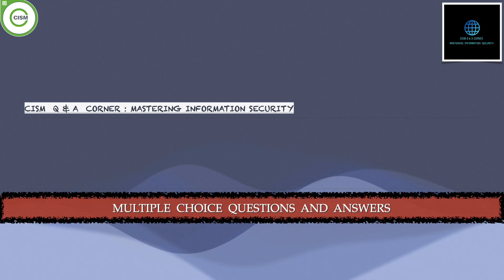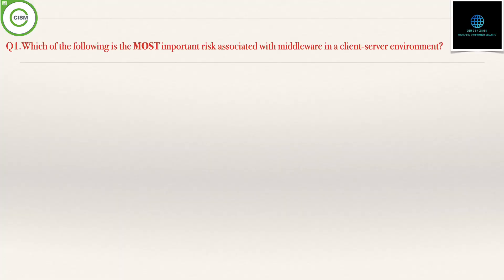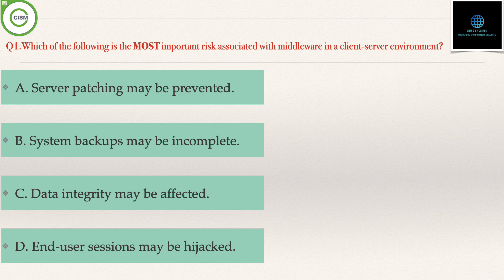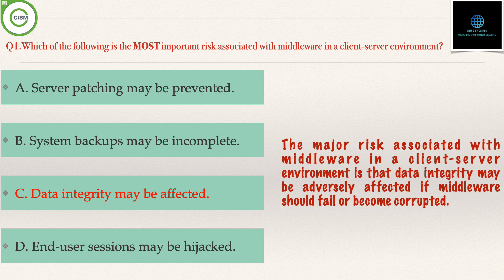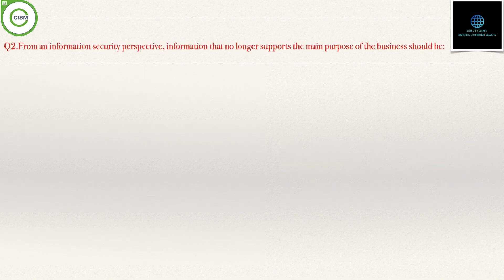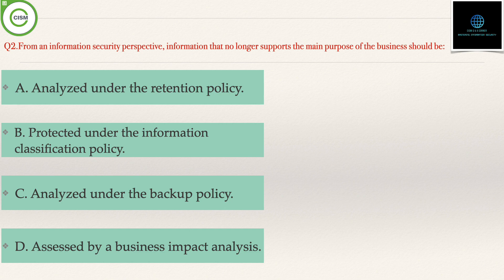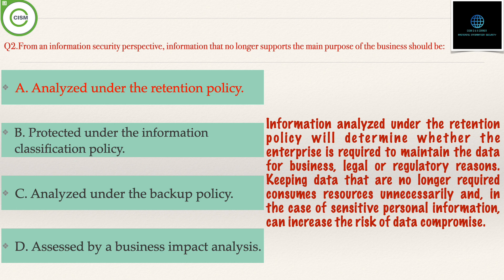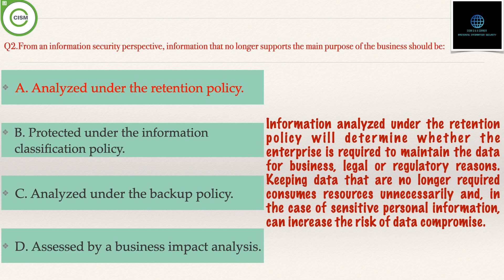"CISM Mastery:SET 1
Delve into the intricacies of information security management with these thought-provoking questionnaires, designed to propel your understanding to new heights. Each questionnaire serves as a portal to explore the core domains of the CISM certification, providing an immersive learning experience that goes beyond mere memorization.